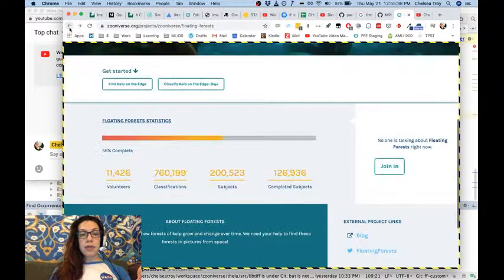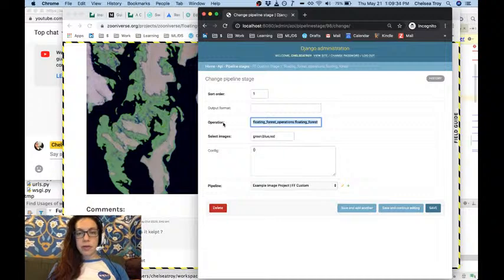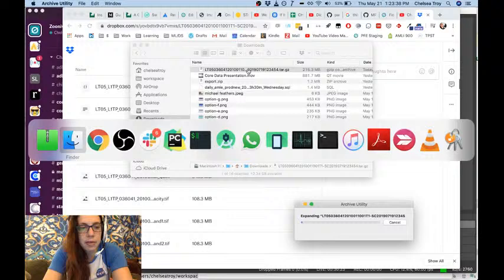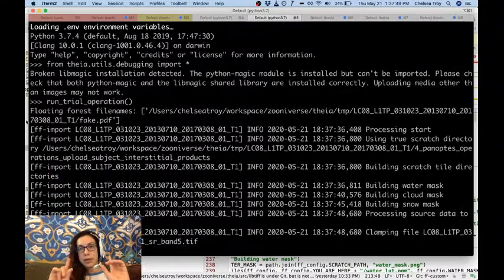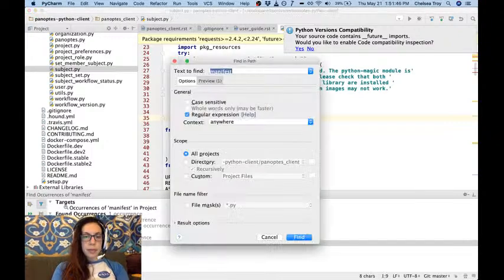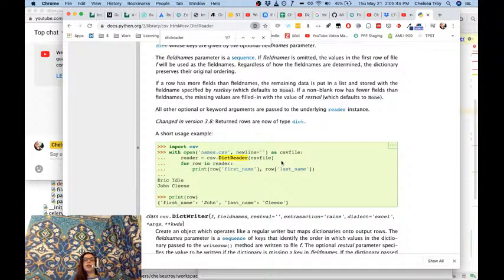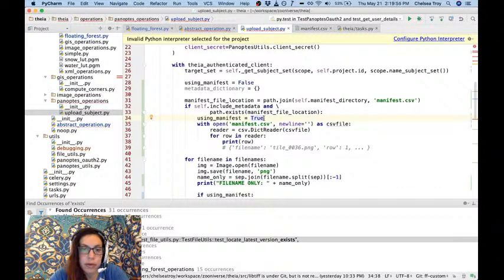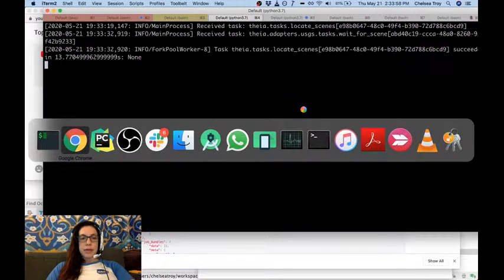Adding Metadata to NASA Landsat Image Processing Pipeline Pt 1